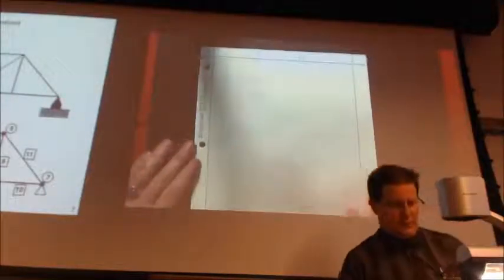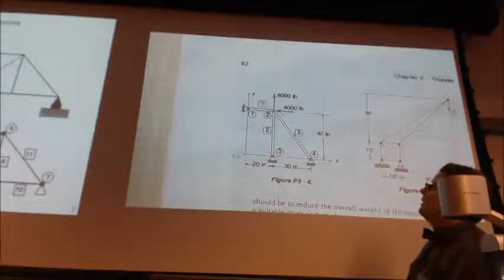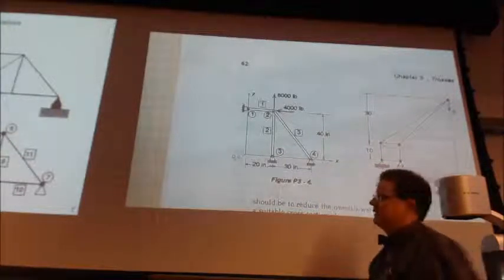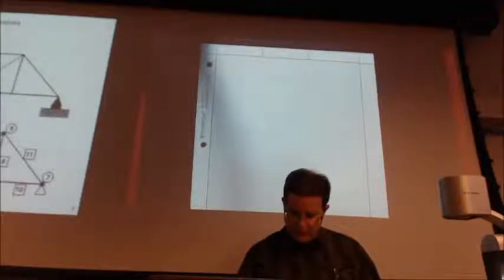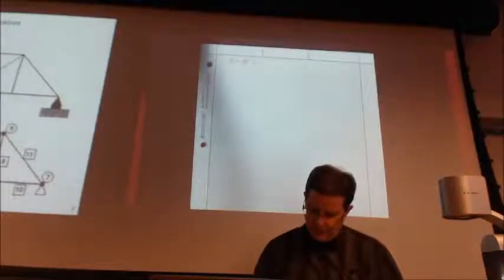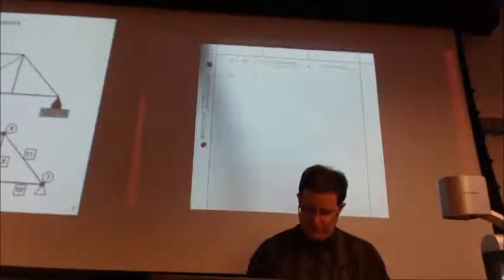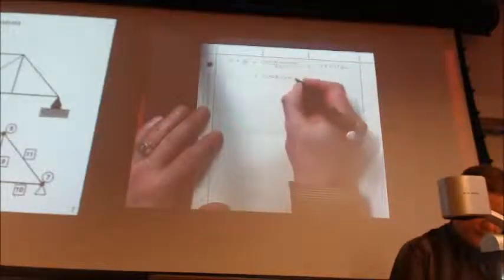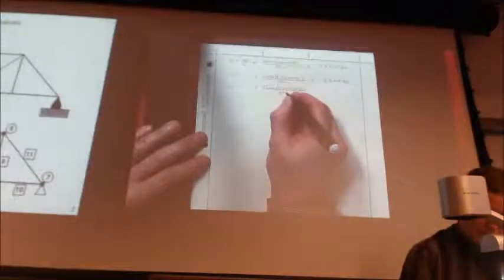MET420 1151 L03 Part B